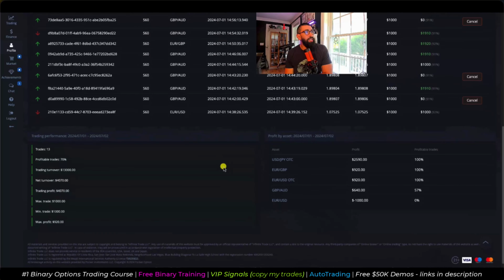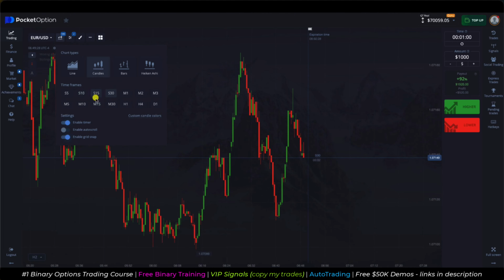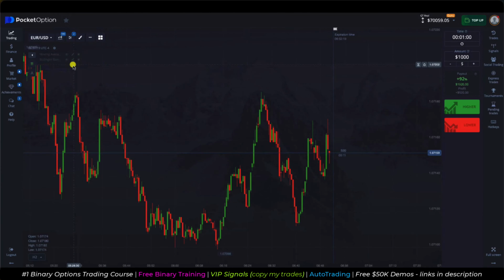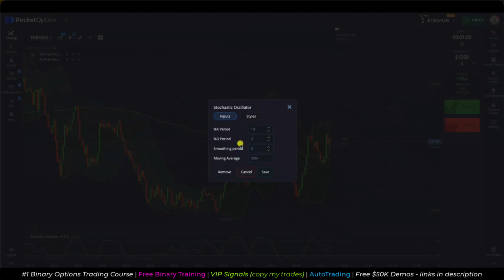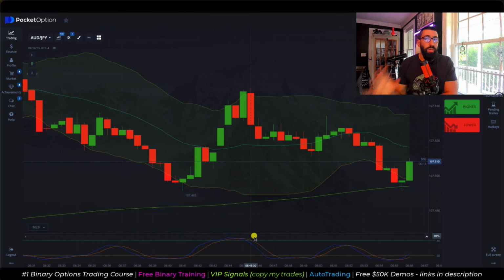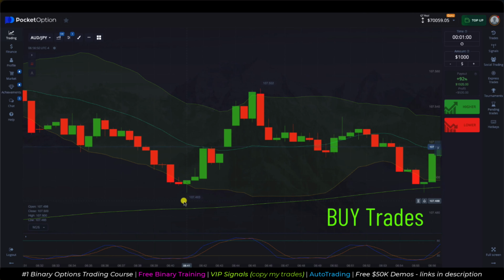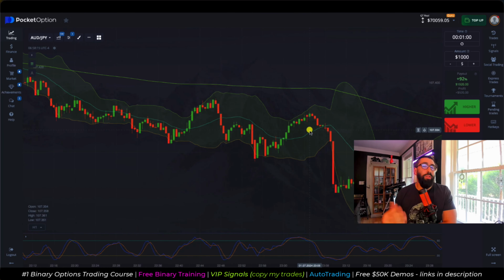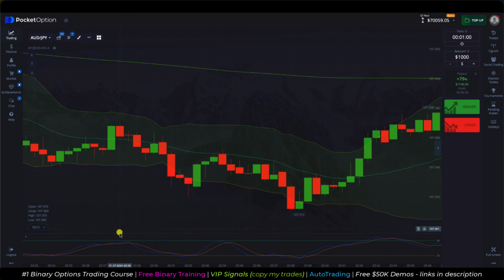This 30 Second Trading Strategy is AMAZING & EASY (Binary Options for Beginners)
Ive been using & teaching this binary options trading strategy for years! A personal favorite on Pocket Options with easy rules to follow. Enjoy!

Questions?